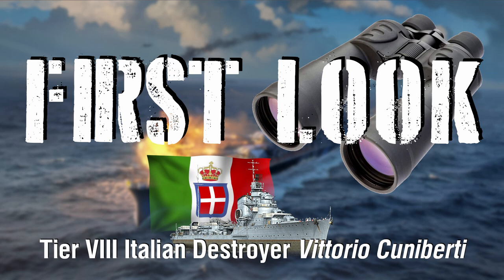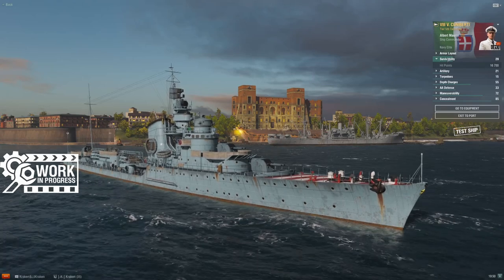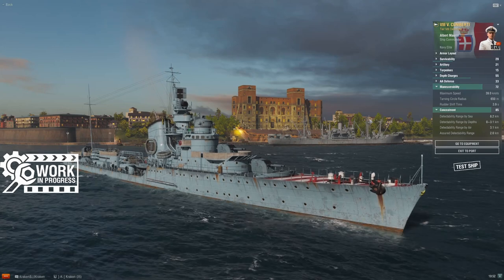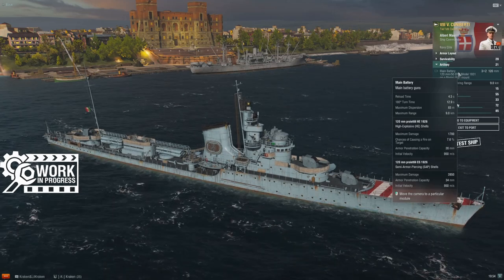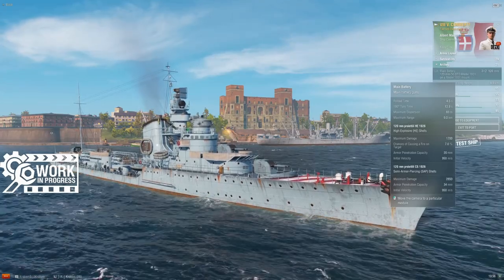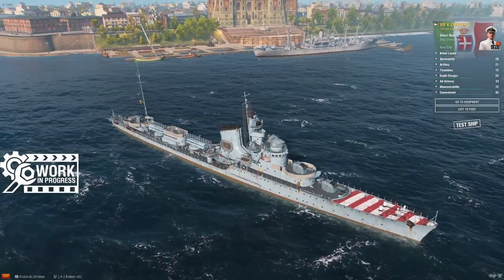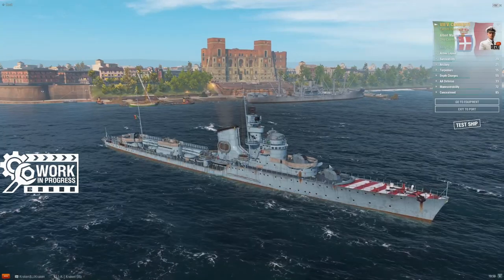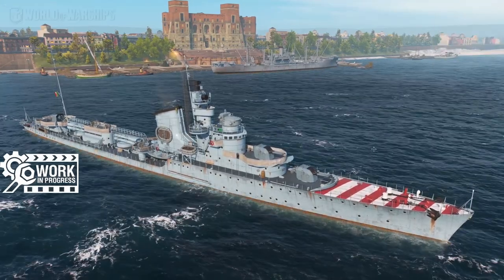World of Warships - First Look: Tier VIII Italian Destroyer Vittorio Cuniberti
Here's our First Look at Tier VIII Italian destroyer Vittorio Cuniberti.  Cuniberti is the first Italian destroyer to get access to the Concealment Module, which - combined with her gun range - is going to make her gun range feel better than Tier VII's Luca Tarigo... but unfortunately the overall package still seems lacking a bit on paper.  Vittorio Cuniberti is going to have a bit of an uphill battle given her tier and matchmaking.  Let's talk about why I think that is.

FROM WARGAMING:
Hit points – 16,700. Plating - 19 mm.

Main battery - 3x2 120 mm. Firing range - 7.1 km.
Maximum HE shell damage – 1,700. HE shell armor penetration - 20 mm. Chance to cause fire – 7%. HE initial velocity - 950 m/s.
Maximum SAP shell damage - 2,850. SAP shell armor penetration - 34 mm. SAP initial velocity - 950 m/s.
Reload time - 4.0 s. 180 degree turn time - 12.9 s. Maximum dispersion - 68 m. Sigma – 2.00.

Torpedo tubes - 2x4 533 mm. Maximum damage - 10,000. Range - 12.0 km. Speed - 56 kt. Reload time - 90 s.  Launcher 180 degree turn time – 7.2 s. Torpedo detectability - 1.1 km.

AA defense: 4x6 20.0 mm., 2x1 37.0 mm.
AA defense short-range: continuous damage per second - 84, hit probability - 95 %, action zone - 2.0 km;
AA defense mid-range: continuous damage per second - 49, hit probability - 100 %, action zone - 3.5 km;
Maximum speed - 39.0 kt. Turning circle radius - 650 m. Rudder shift time – 3.9 s. Surface detectability – 8.2 km. Air detectability – 3.1 km. Detectability after firing main guns in smoke  – 3.0 km.

Available consumables:
Slot 1 - Damage Control Party.
Slot 2 - Exhaust Smoke Generator (Action time 40 s; Dispersion time 10 s; Radius 450.0 m; Reload time 90 s;
Charges 6).
3 slot - Emergency Engine Power (Action time 25 s; Maximum speed +25%; Reload time 160 s; Charges 6).

All stats are listed without crew and upgrade modifiers but with best available modules. The stats are subject to change during the testing.